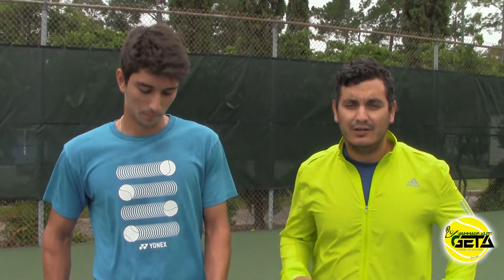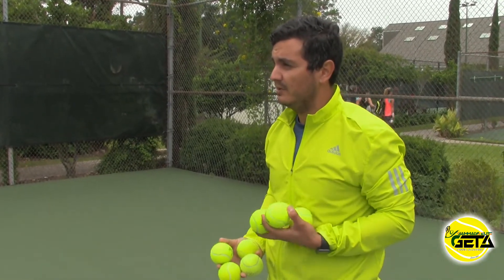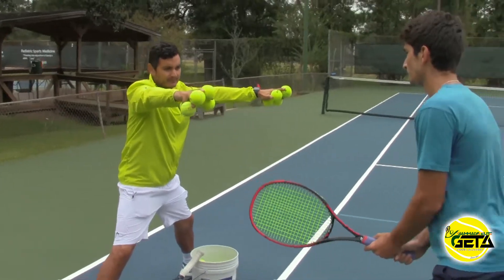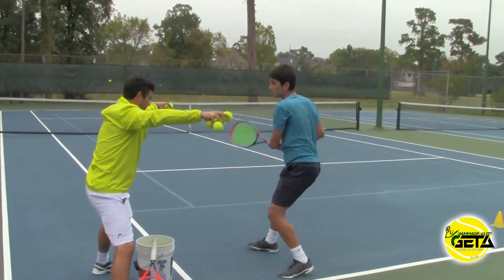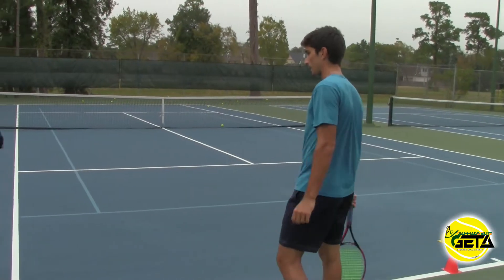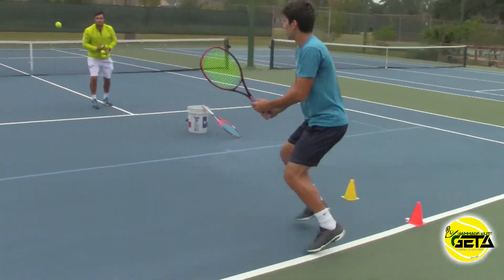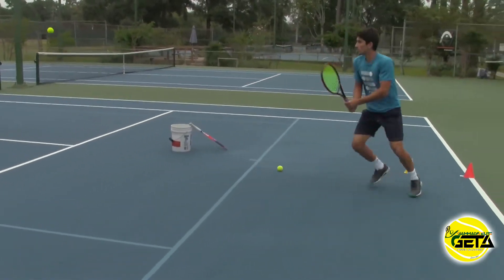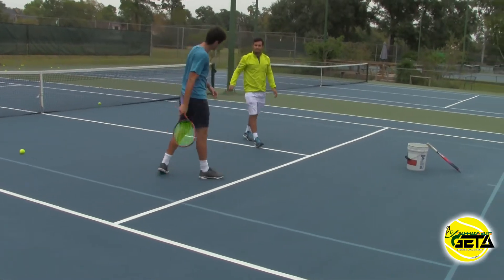Progressive Backhand Drills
In this video, Coach Victor works with Hady Habib on backhand drills to improve racquet head speed, adjustment steps and shoulder rotation. Try these drills yourself to improve your backhand and tennis game! Thank you Hady for doing this video with us, we appreciate it!